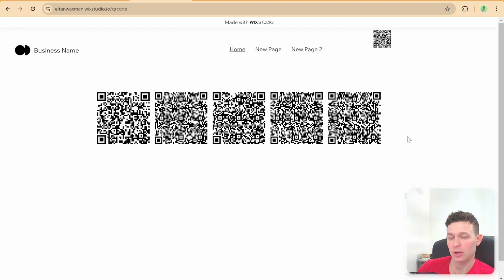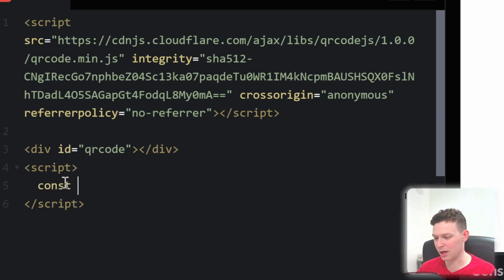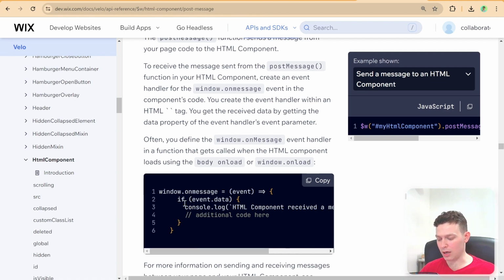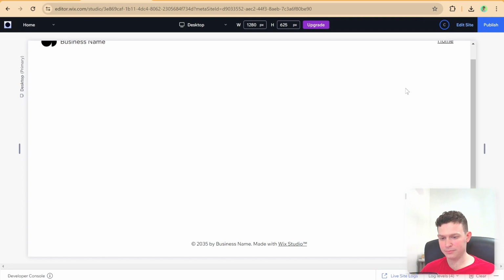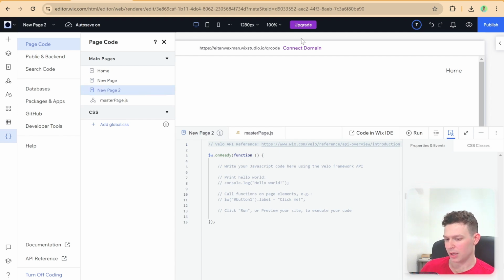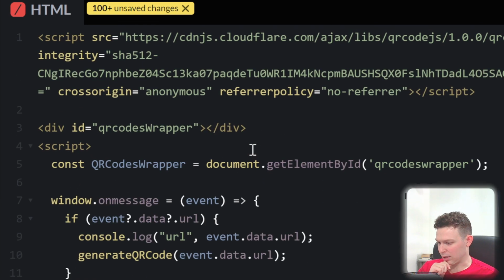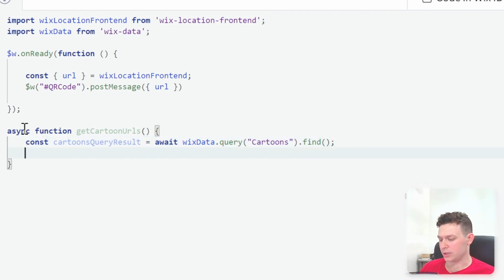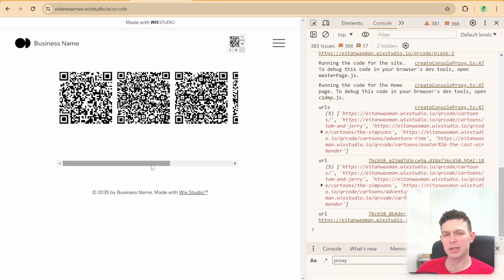Generate Dynamic QR Codes for Your Wix Website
Timeline:
00:11 - Overview of QR Codes and Use Cases
00:52 - Setup Overview for Wix Studio and Classic Editor
02:53 - Introduction to the QR Code Library
04:54 - Setting Up the HTML Structure
06:00 - Basic QR Code Generation
09:25 - Importing CDN and Creating QR Code Script
18:45 - Dynamic URL Implementation for QR Codes
20:43 - Implementing QR Codes in Wix with Post Message
29:20 - Use Case 1: Displaying QR Code for Current Page
37:55 - Advanced Dynamic QR Code Implementation
28:22 - Use Case 2: Displaying Multiple QR Codes Using CMS Collection
44:05 - Styling and Adjustments for Multiple QR Codes
51:27 - Summary and Wrap-Up